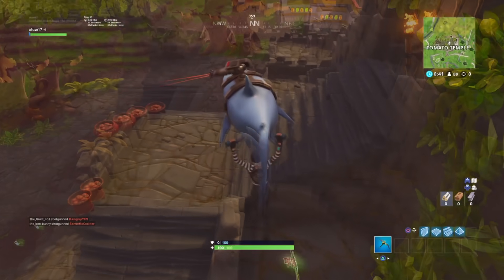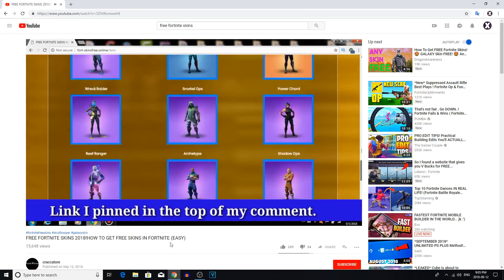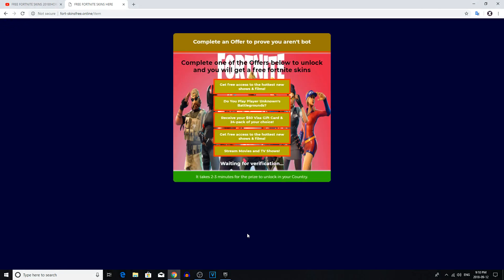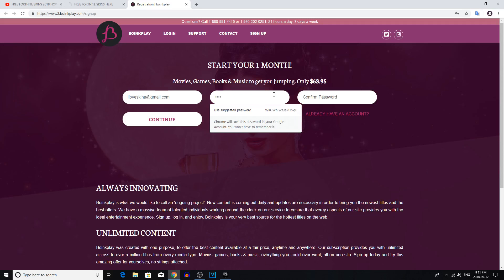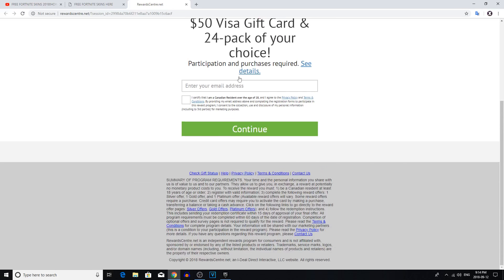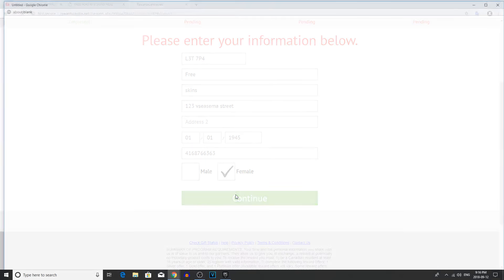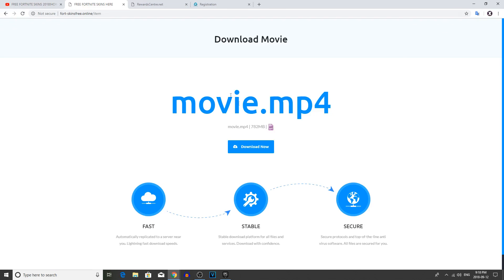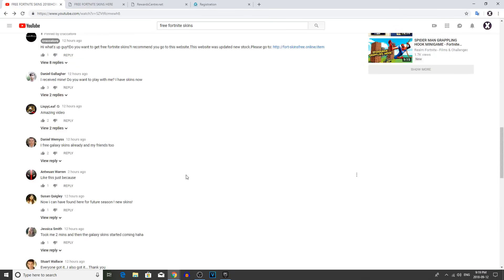So I Tried "FREE FORTNITE SKINS" WEBSITES and this happened...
Streaming frequently now

Have you ever wondered if "Free Fortnite Skin" websites are legit? Today were going to checkout a few and find out for ourselves.

Thanks for all the support, leave video suggestions in the comments.